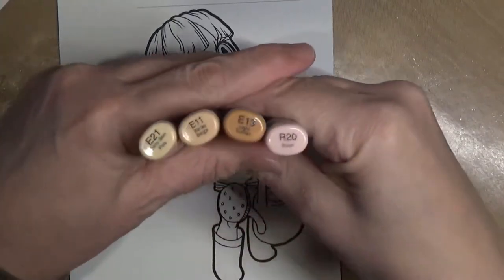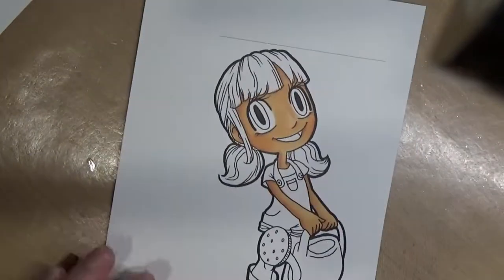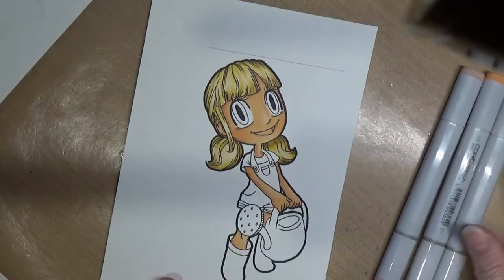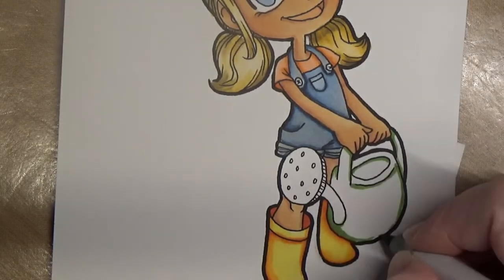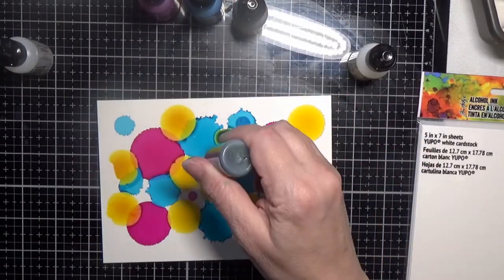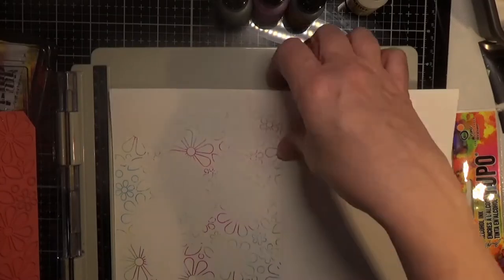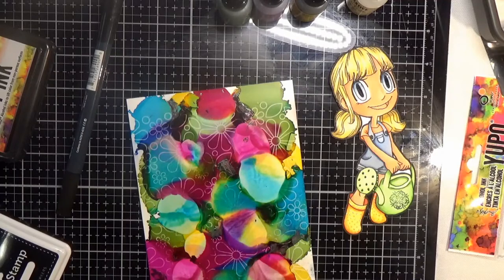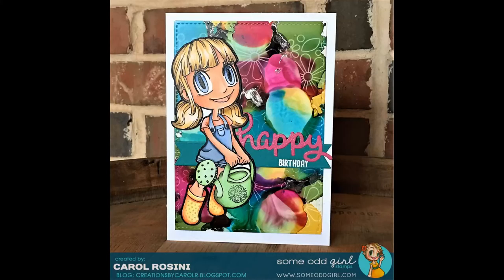Some Odd Girl | Watering Can Tia | Copic | Alcohol ink background | alcohol lift off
This card is full of some crazy fun techniques!

• Simon Says Stamp Card Stock 100# SET OF 24 COLORS 24Cdsk

• Ranger Ink - Tim Holtz - Adirondack Alcohol Ink - Wild Plum

• Ranger Ink - Tim Holtz - Adirondack Alcohol Ink - Sunshine Yellow

• Tim Holtz Alcohol Ink PEARL Metallic Mixative Ranger TIM22114

• Ranger Ink - Tim Holtz - Alcohol Ink Yupo Paper - White

• Simon Says Cling Rubber Stamp MOD FLOWER BACKGROUND SSS101702

• Honey Bee Stamps - Honey Cuts - Steel Craft Dies - A7 Double Stitched Frames